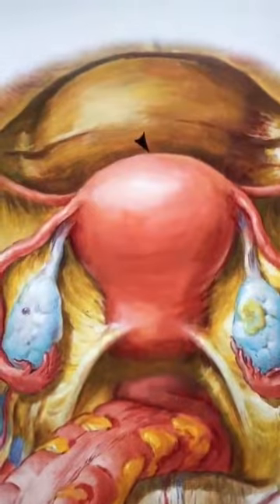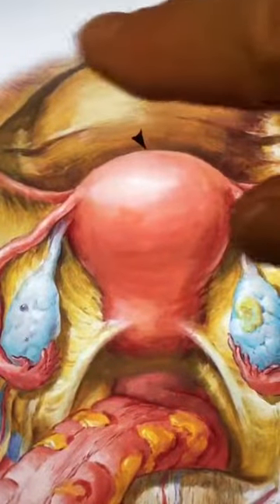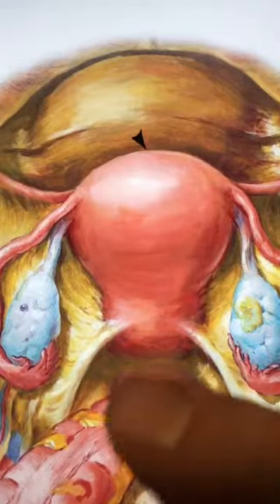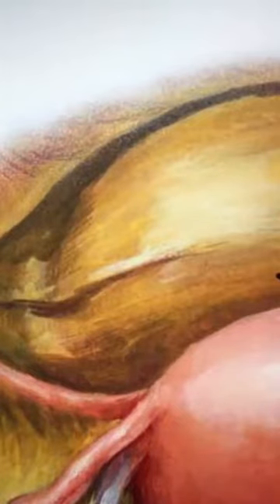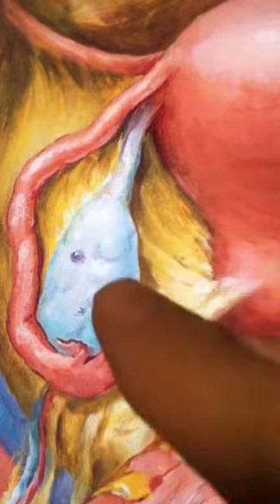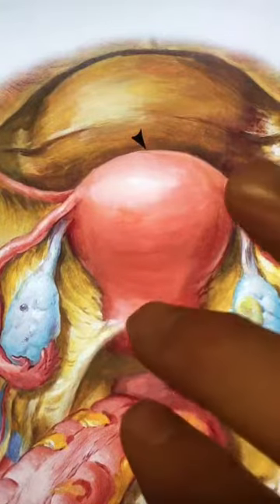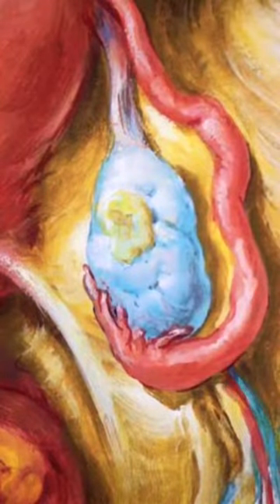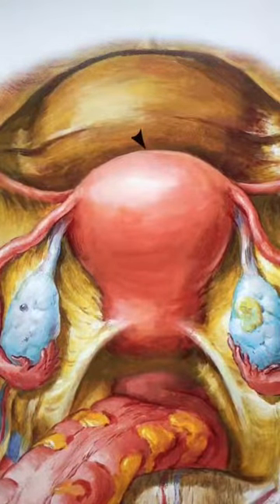Endometriosis Diagnosis Pt 3